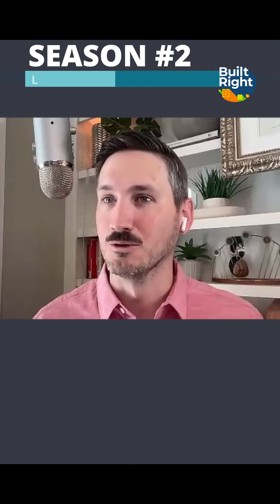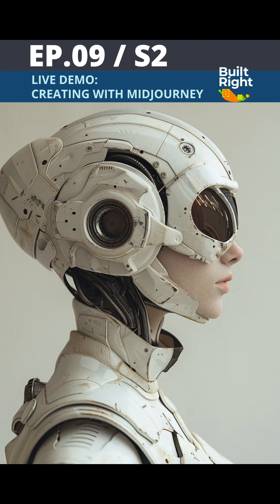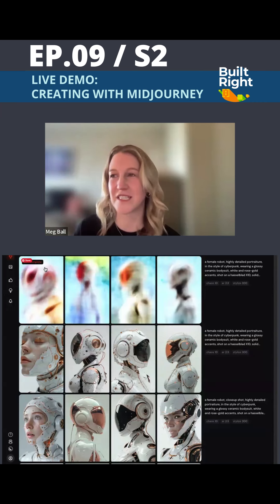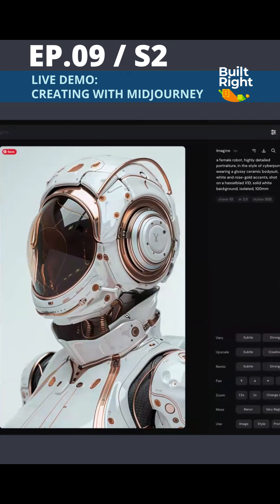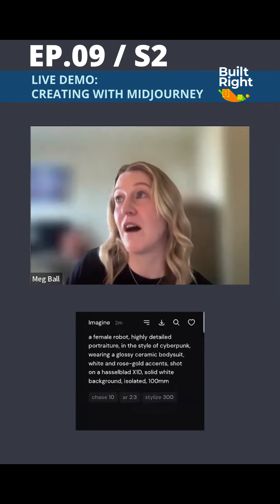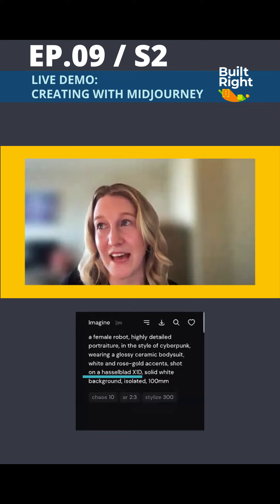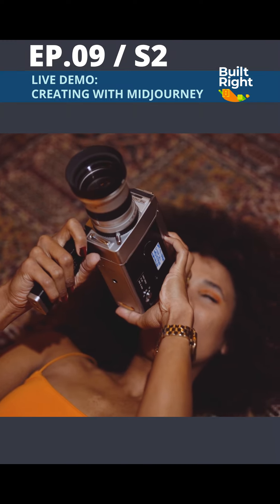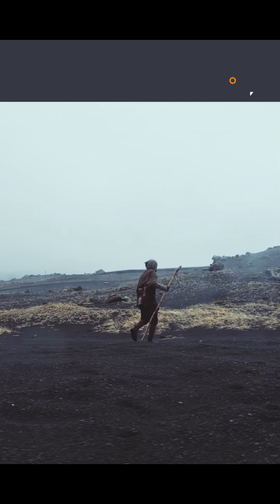Live Demo: Designing with MidJourney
Join us for a live demo of MidJourney, exploring the power of AI in creating stunning art from simple text prompts.